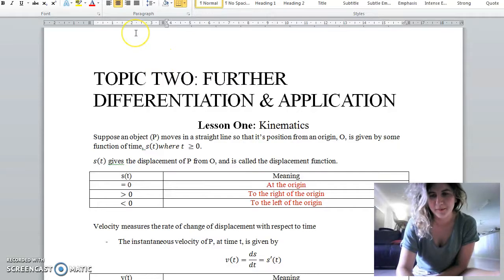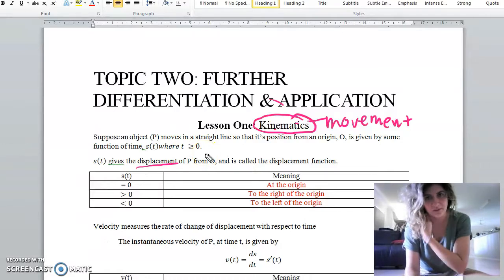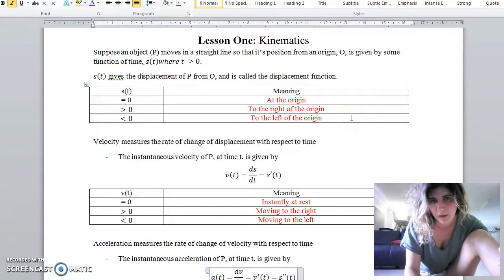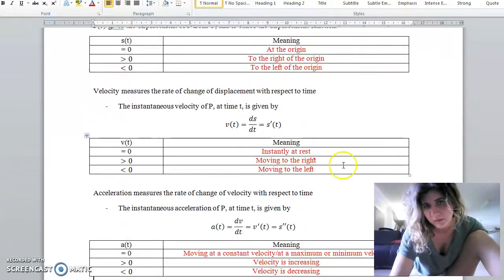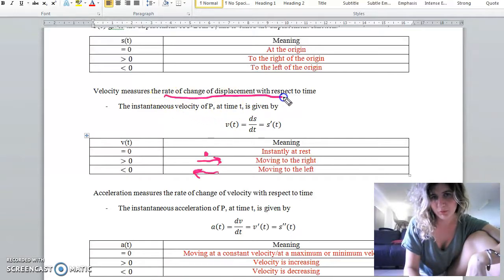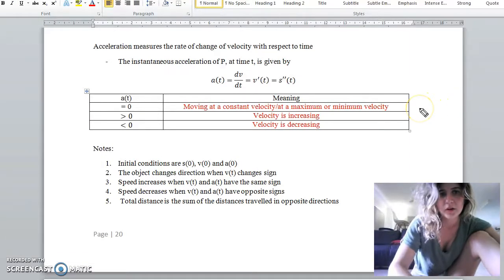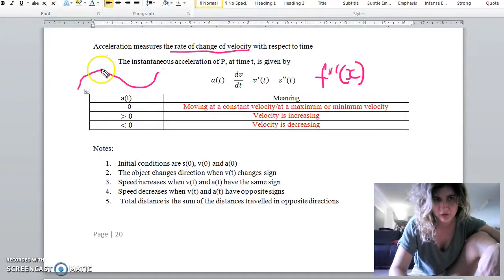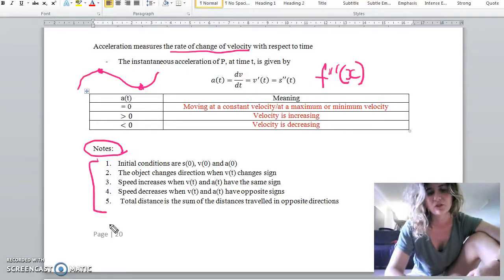Kinematics1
First lesson of Second topic